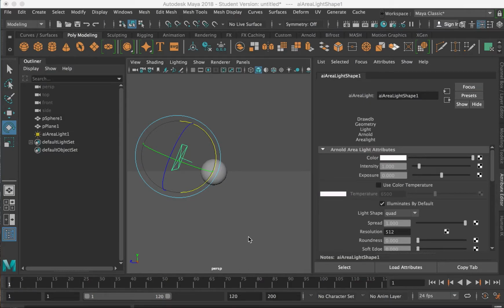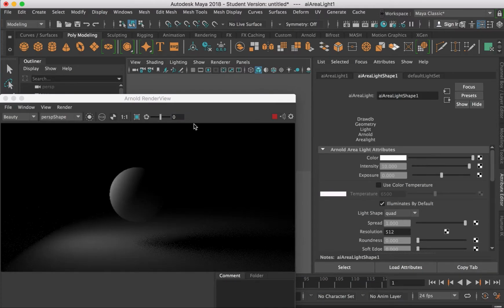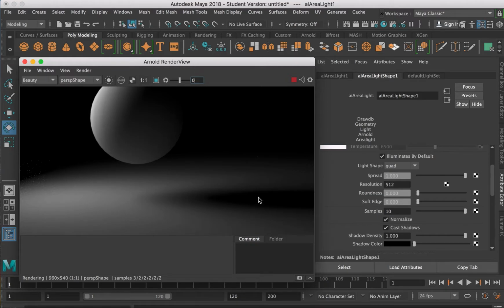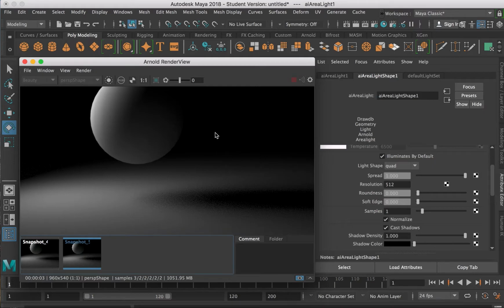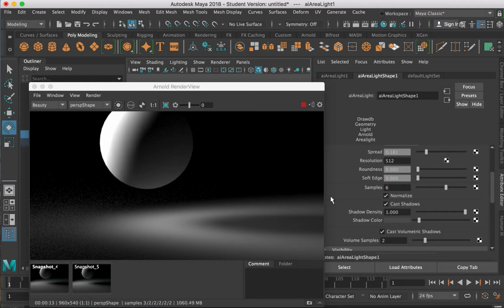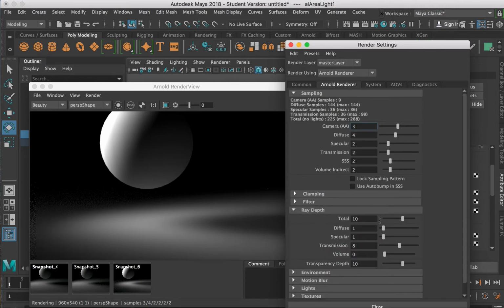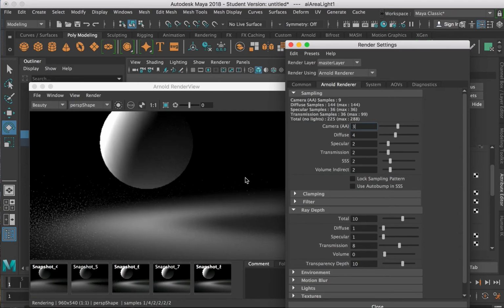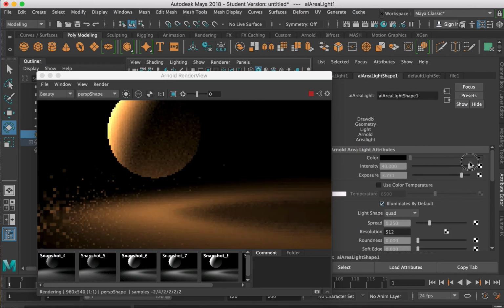Arnold and Maya Area Light Basics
Demo video for my students at PVAMU